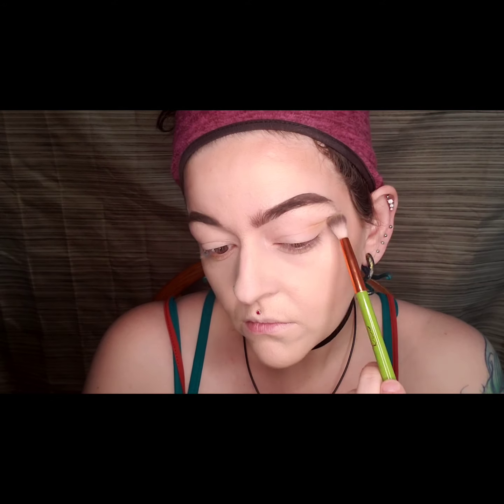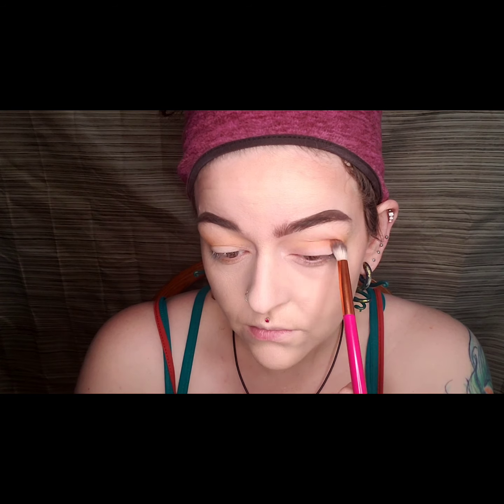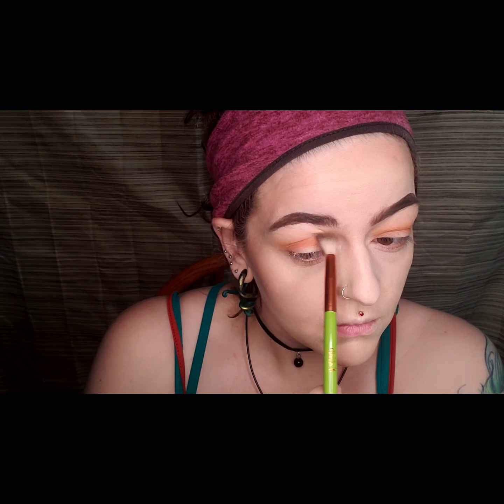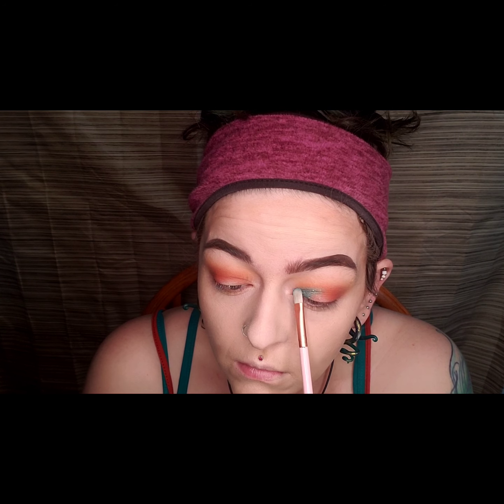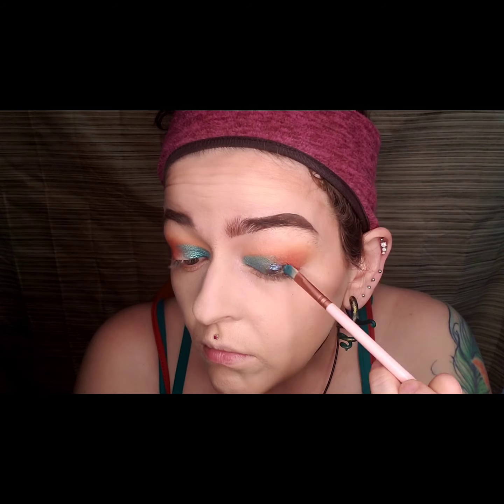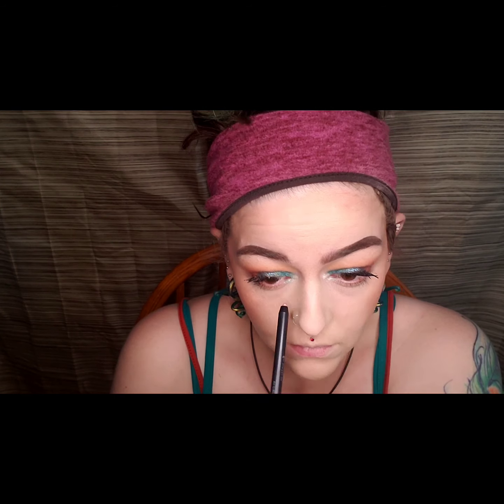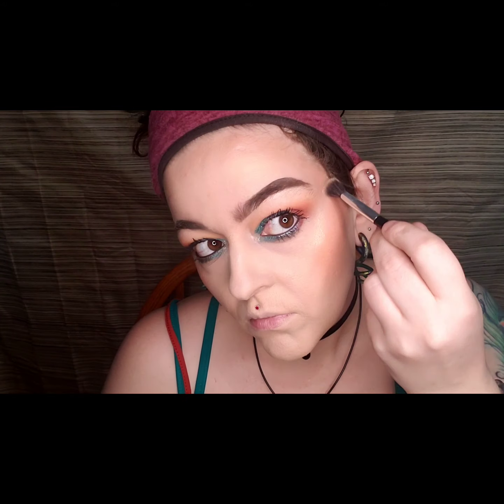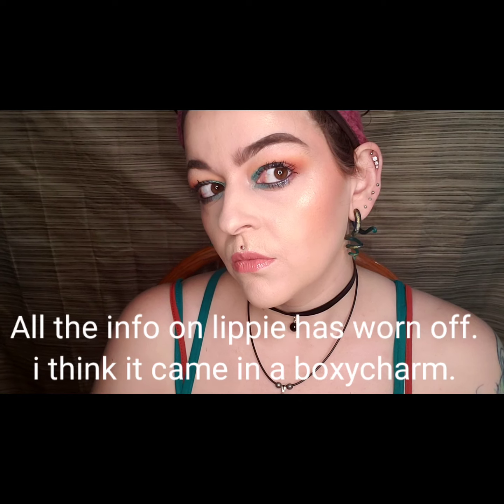Hello, charmer! Boxycharm eyeshadow.